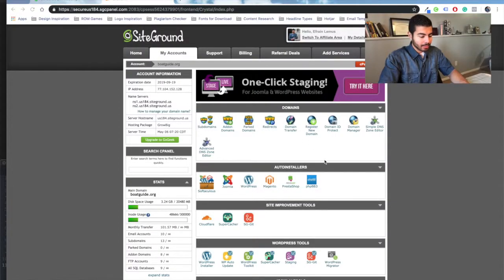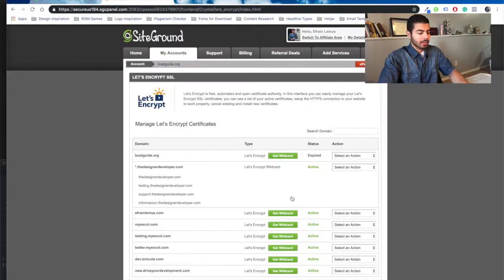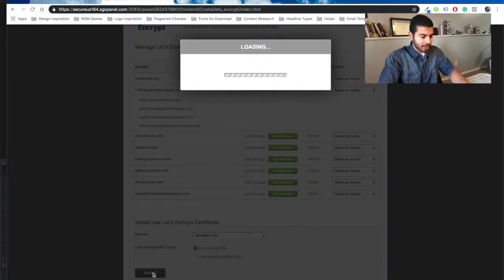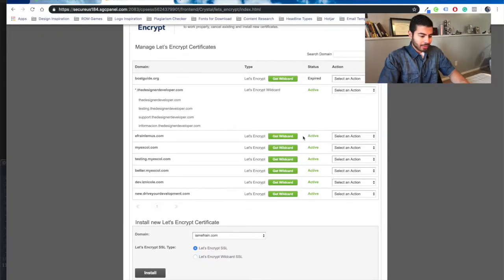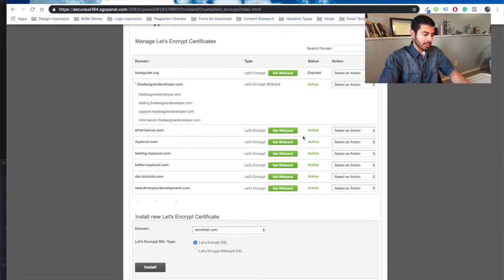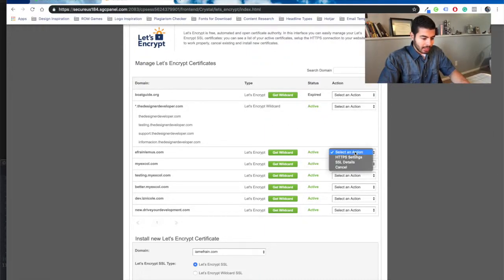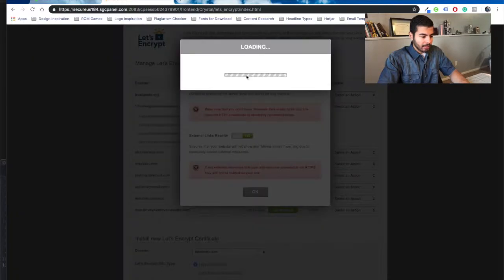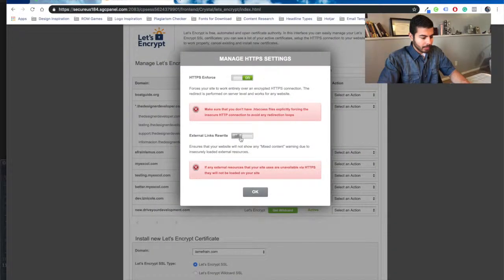How to Add a Free SSL Certificate with Siteground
Go to your cPanel, the "security" section and click on "Let's Encrypt". From the "Let's Encrypt SSL Type" choose, "Let's Encrypt SSL" and click on install.

Wait a few minutes for the domain to add itself to the list. Once available, click on, "Select an Action" -› "HTTPS Settings" and enable both "HTTPS Enforce" and "External Links Rewrite" click "OK"

Give it a 10 - 30 minutes for the changes to take effect.